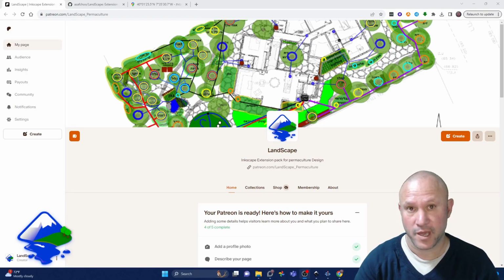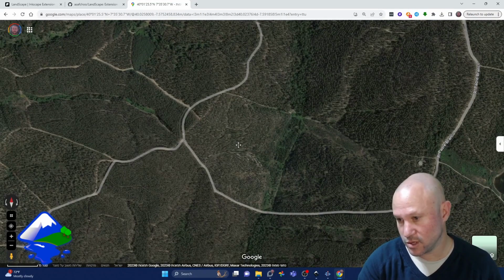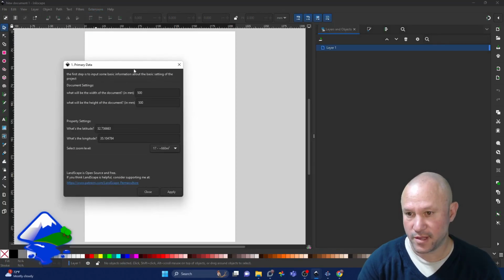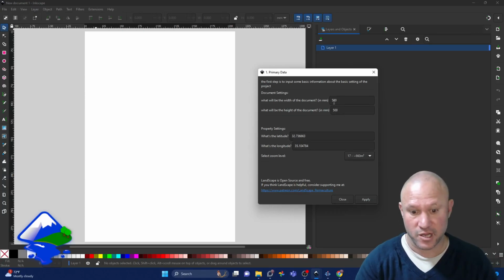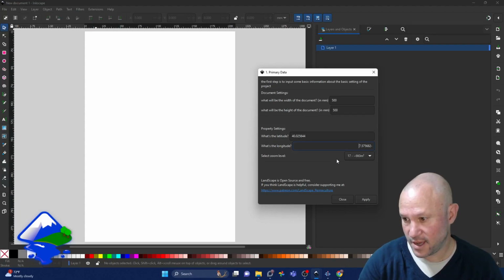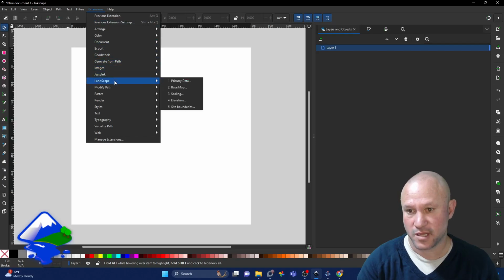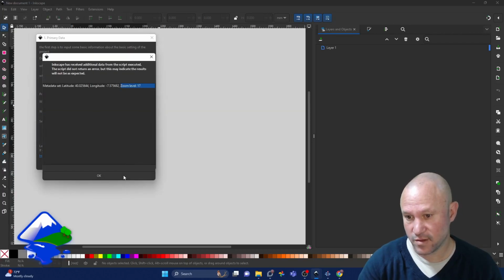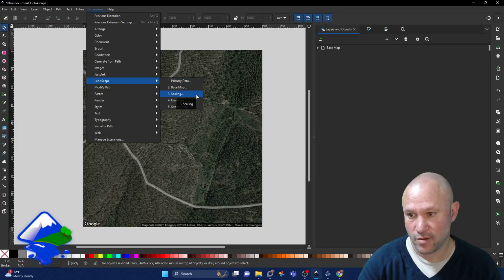Setting the primary data and acquiring the base map [17/12/23]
Here we going to show by example how to choose location, zoom level, and how to acquire the base map from google maps automatically, with a push of a button.